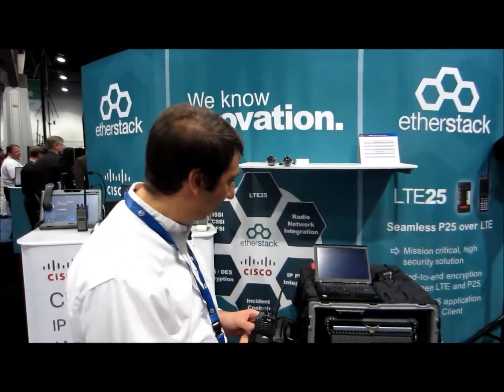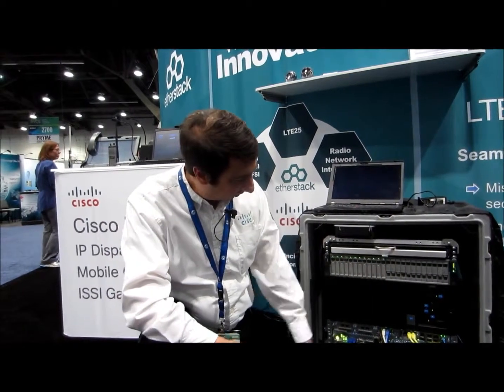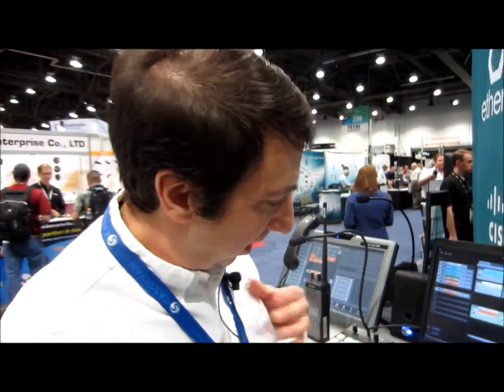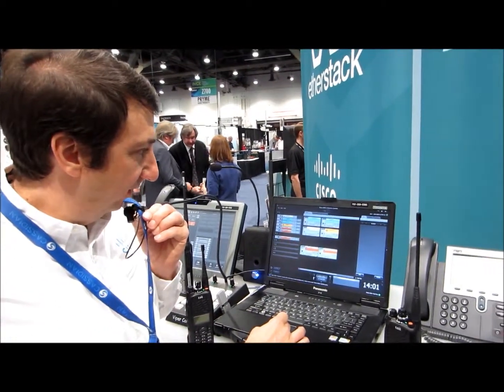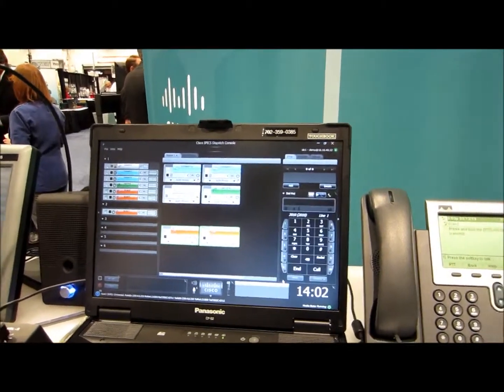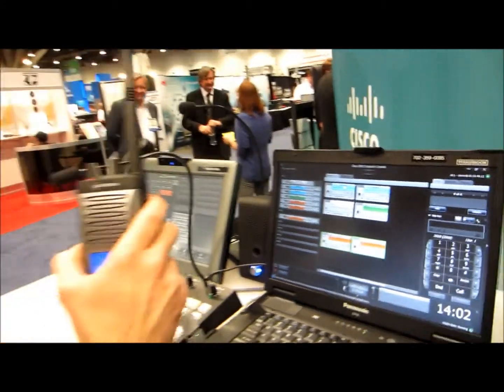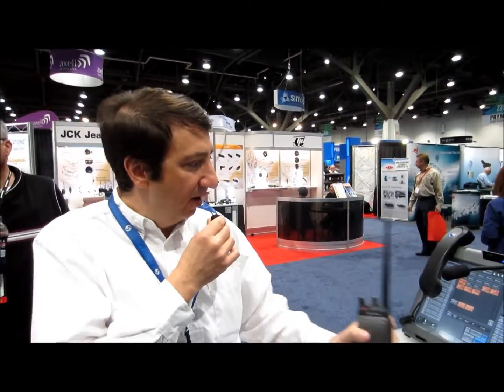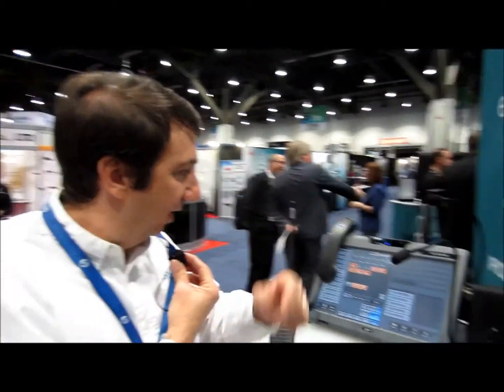IP-Trade Cisco VoIP-RoIP Solution for Dispatch Communications at IWCE